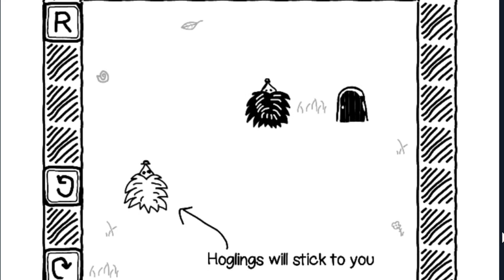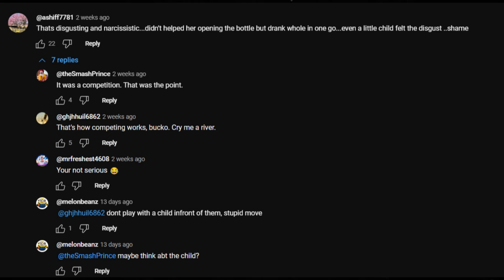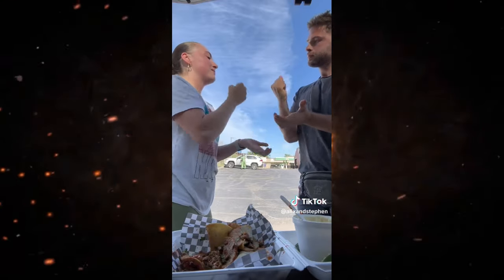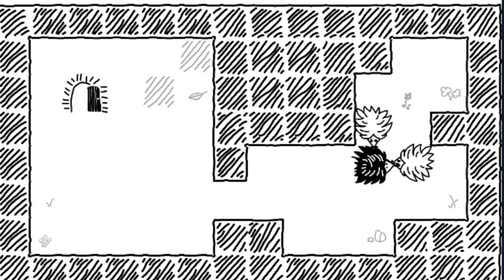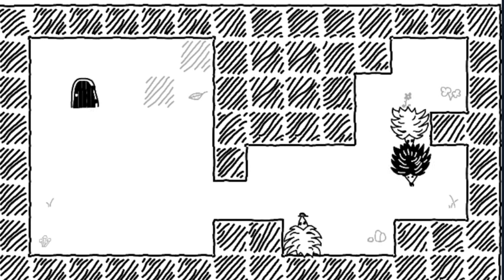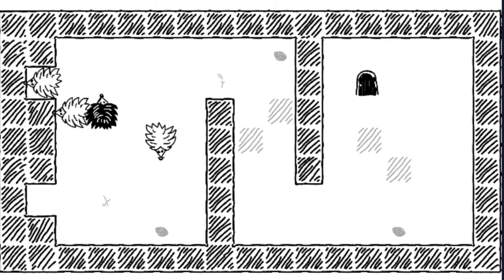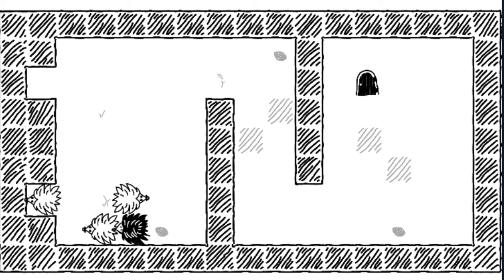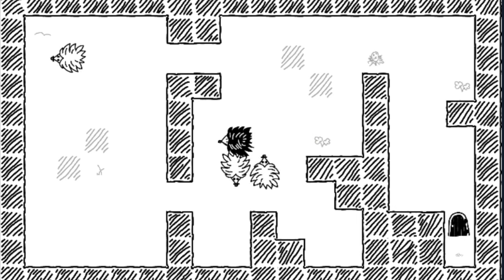Jump Kicking your Partner Over a Food Challenge is Crazy